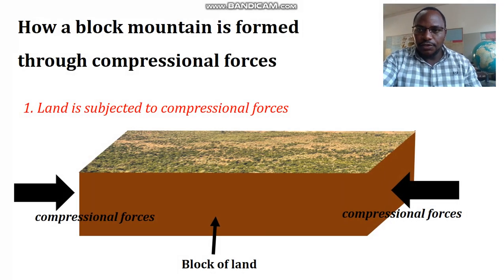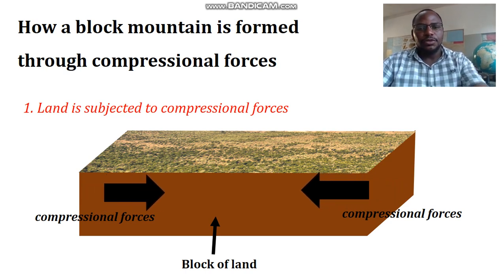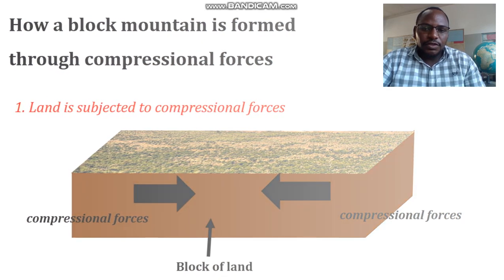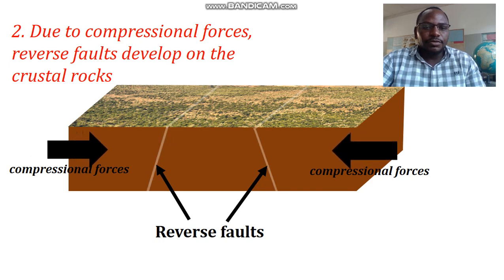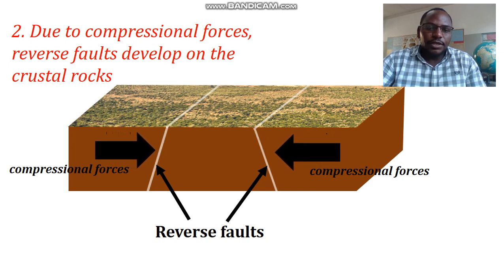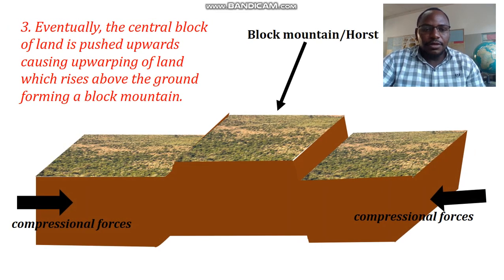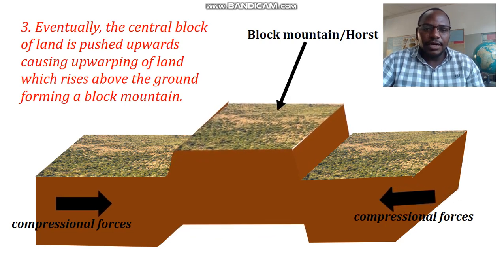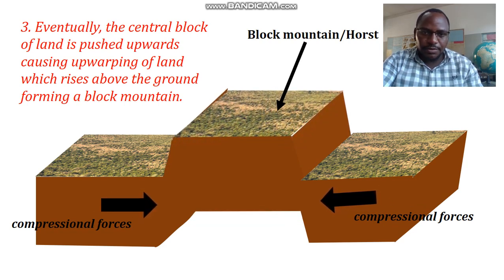FORMATION OF BLOCK MOUNTAINS BY COMPRESSIONAL FORCES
A decription of how block mountains might have formed through compressional foeces.